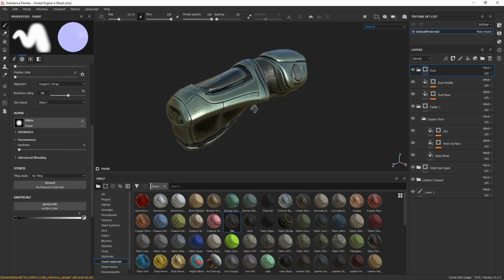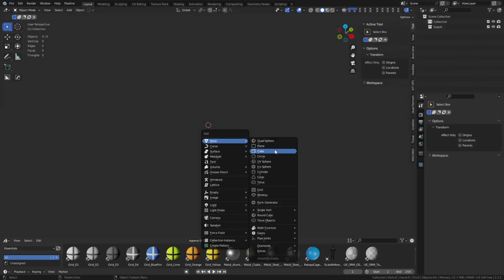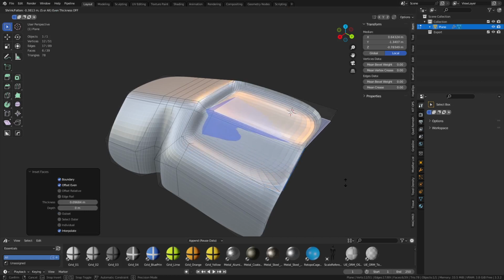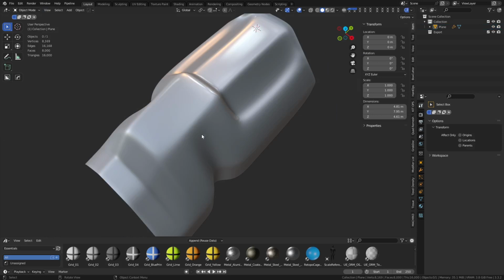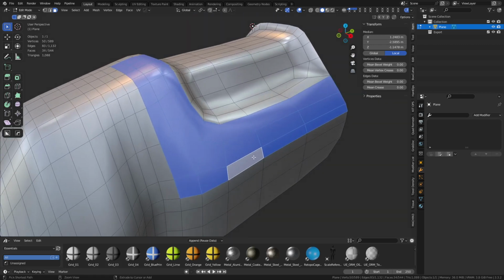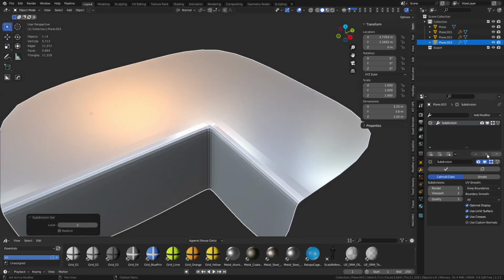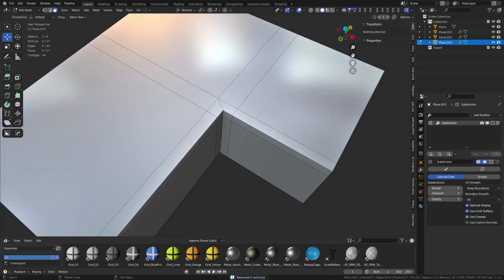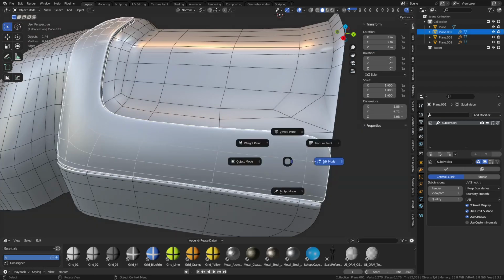SUBD Panel Corners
Taking a look at how to create some sub-division panels and hold the corners.